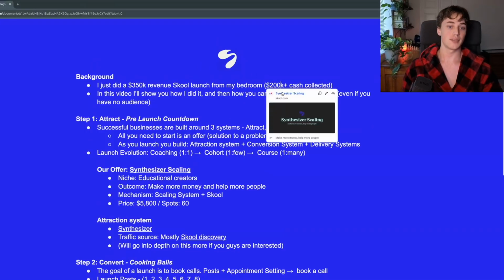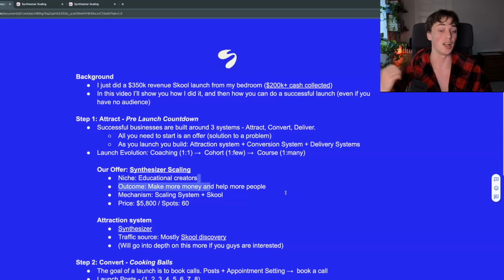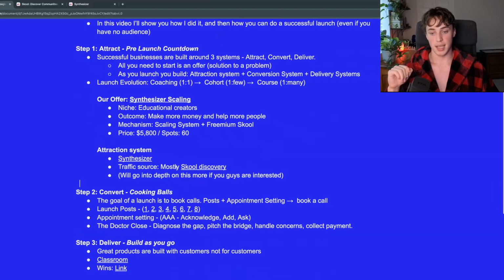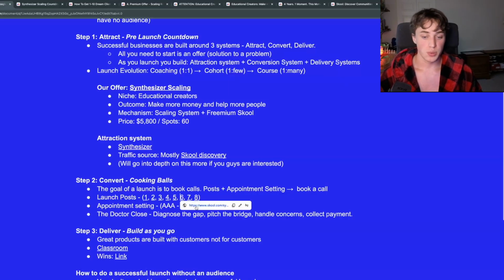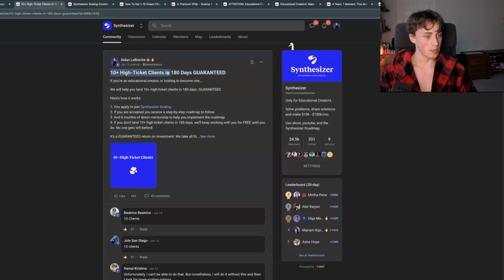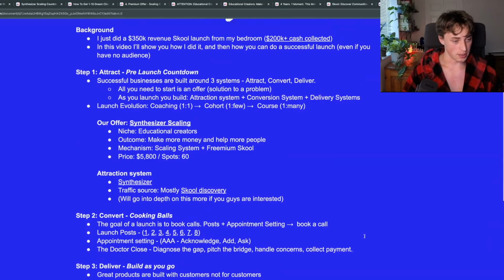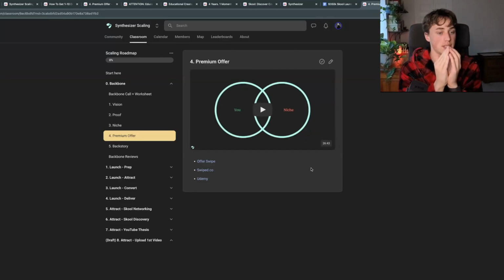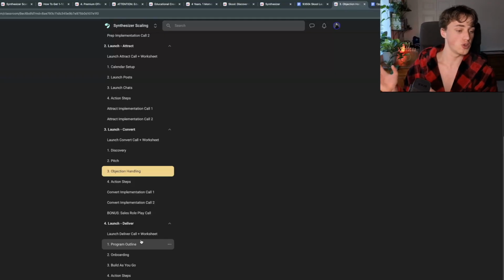I JUST DID A $350k SKOOL LAUNCH (From My Parents Basement)